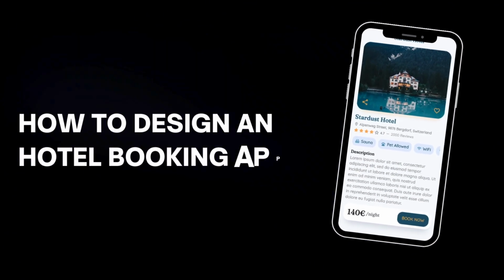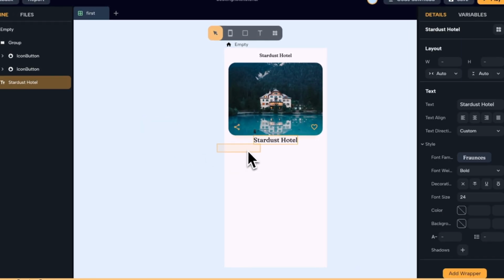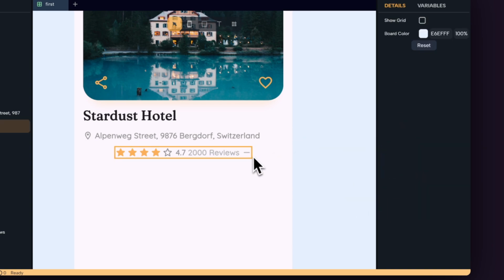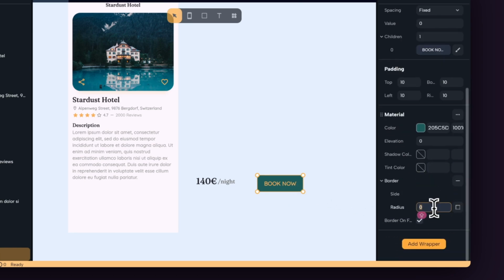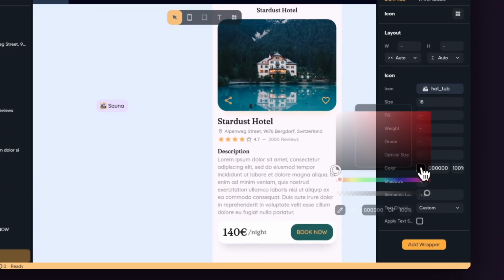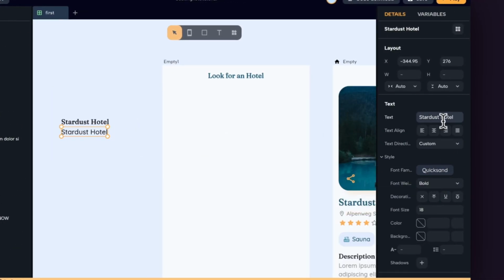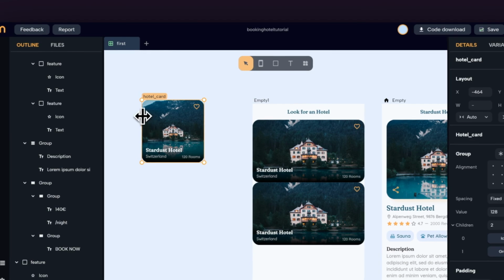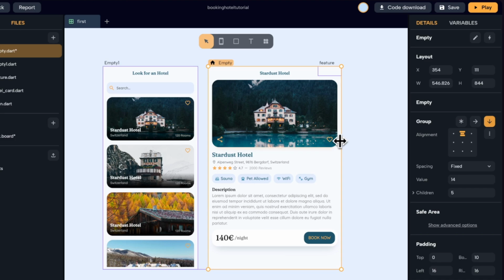How to Design an Hotel Booking app in NOWA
Hello everyone! 👋🏻
In this video, Ludo will show you how to build the UI for an Hotel Booking app in Nowa! ⚽️

💫 Nowa is a free platform to build professional apps without writing code for iOS, Android, Web, Windows, Linux and MacOS.

💫 Whether you are a developer or not, with Nowa you can build professional apps with stunning UI without writing a single line of code.

Music from Uppbeat (free for Creators!)